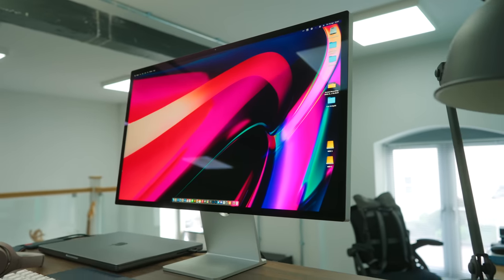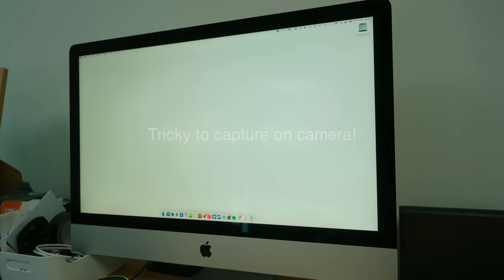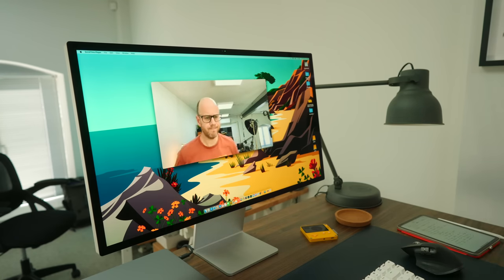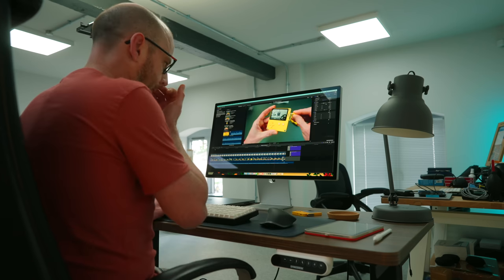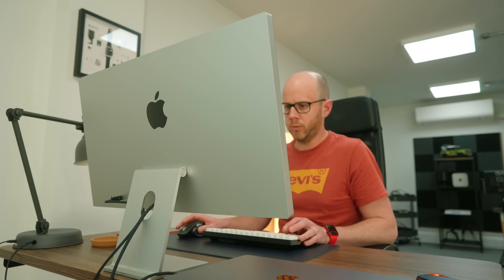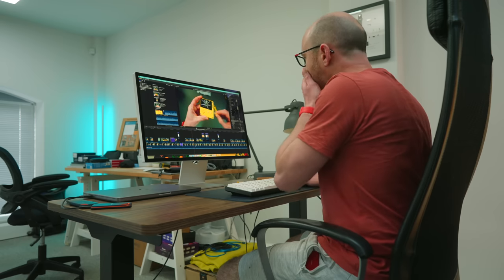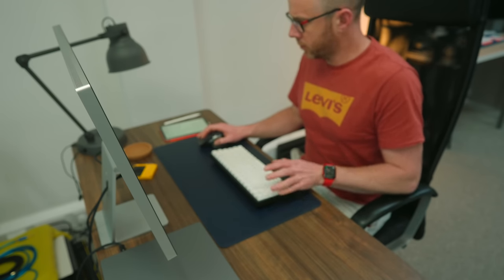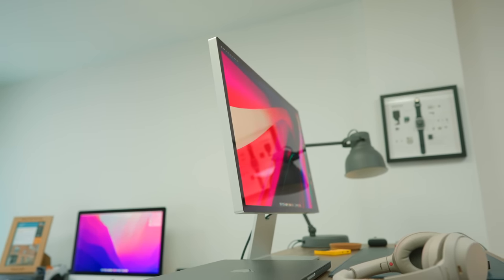Apple Studio Display 1 month later | Mark Ellis Reviews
I’ve spent a month with the Apple Studio Display. It is now the main video editing monitor in my studio, but do the initial niggles, high price tag, and that terrible webcam remain problematic? Or have I fallen in love with Apple’s latest take on a standalone display? Let’s find out!

🎬 Video editing basics in Final Cut Pro X (for YouTube success!)

HIRE ME!

CHAPTERS
00:00 - Intro
00:39 - Panel quality
01:32 - Webcam
02:31 - Competition
03:21 - How to save yourself £400
04:28 - No ProMotion
05:35 - Final thoughts